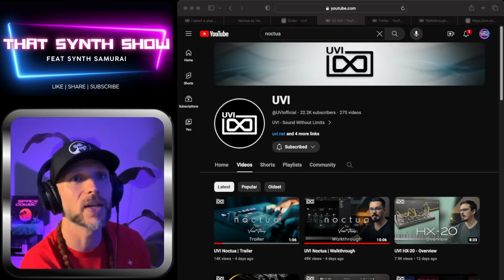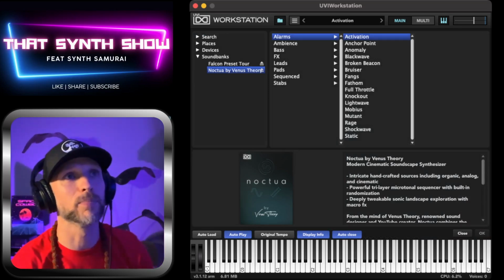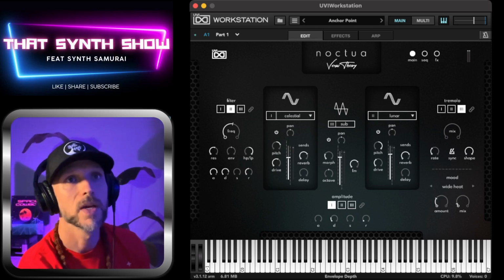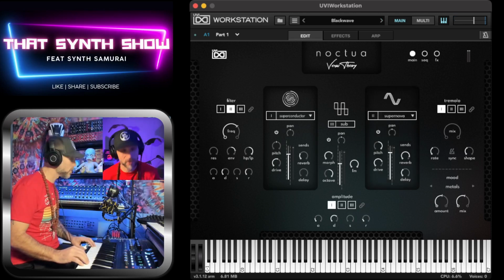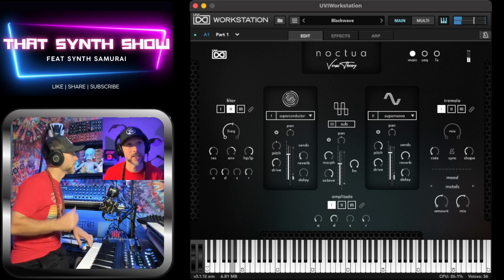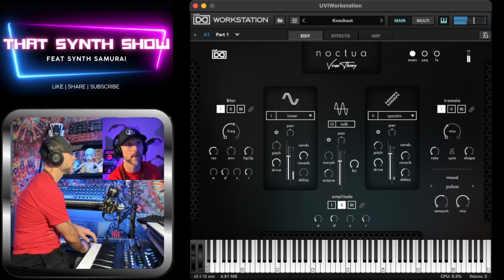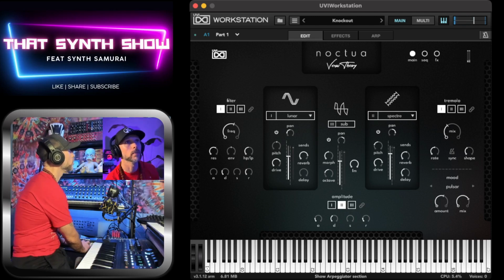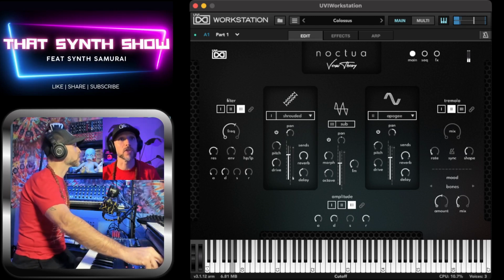VENUS THEORY IS A GENIUS NOCTUA MODERN CINEMATIC SOUNDSCAPE SYNTHESIZER DEMO | THAT SYNTH SHOW EP.77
THAT SYNTH SHOW EP.77 WE DIG INTO THIS EPIC VST DO A DEMO AND MAKE SOME OUT OF THIS WORLD SOUNDS WHAT A PLEASURE TO PLAY WITH THIS. VENUS THEORY IS A GENIUS.

IF YOU LIKE WHAT I AM DOING BUY ME A BEER

IF YOU LIKE THE TYE DYS FEAT. MY MAN ADAM SELLS EM HERE:
FullSpectrumDyes